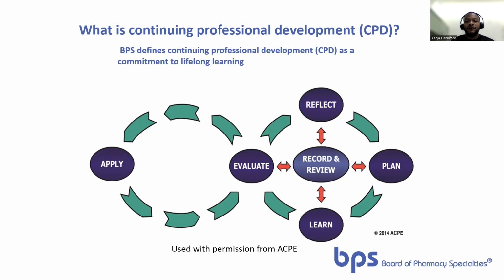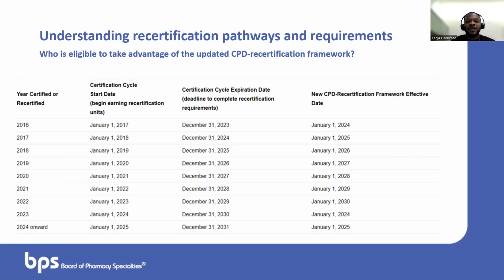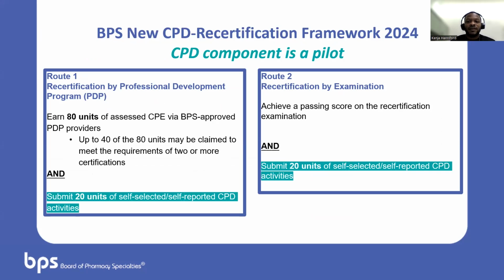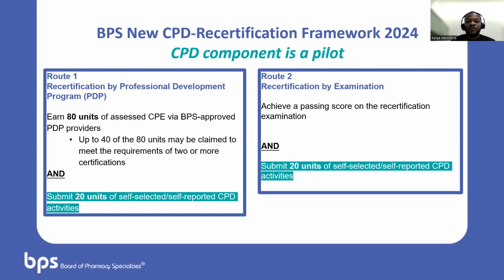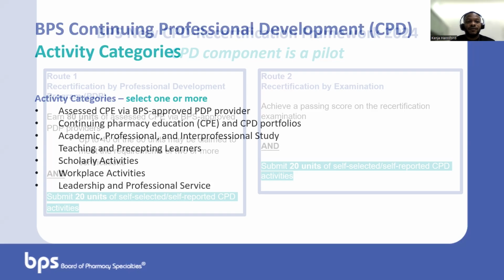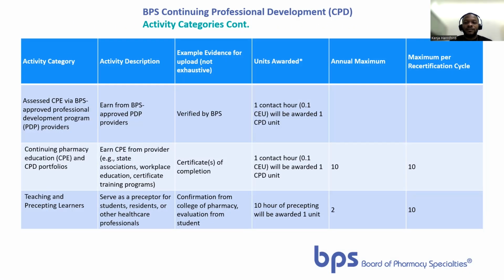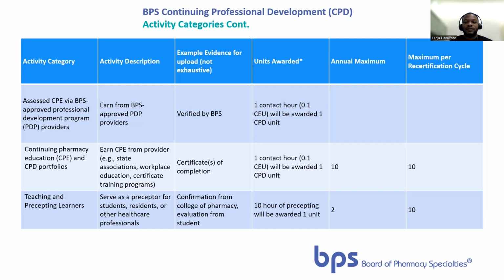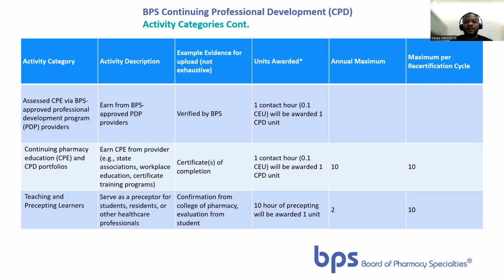What is CPD?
In this video, Kenja Hanniford, BPS Manager of Continuing Professional Development, dives into the pilot continuing professional development (CPD) framework beginning in 2024. He shares answers to frequently asked questions, what activities may be counted towards CPD, and where certificants can find additional resources for their recertification.

The Board of Pharmacy Specialties